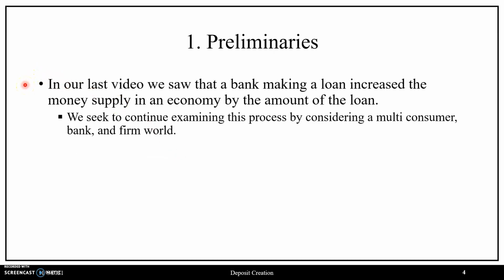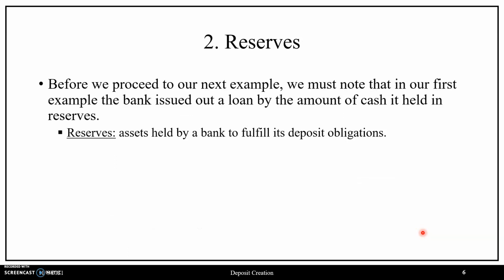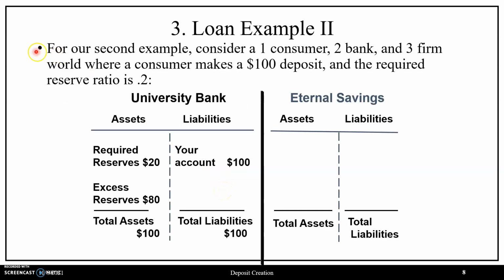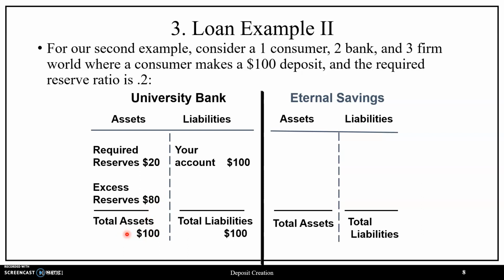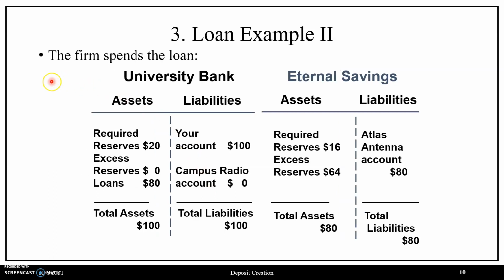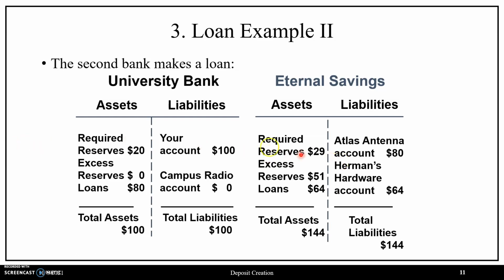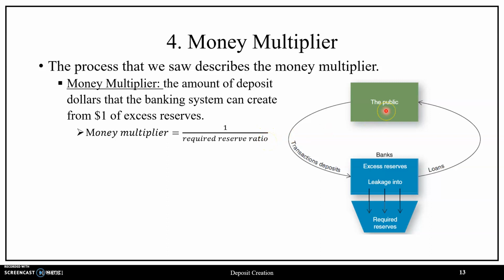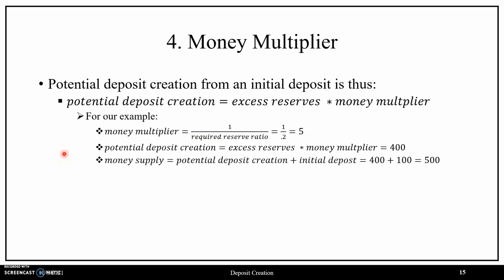ECO2013 Chapter 12 Video 3 Deposit Creation II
Chapter 12 Video 3 Deposit Creation II